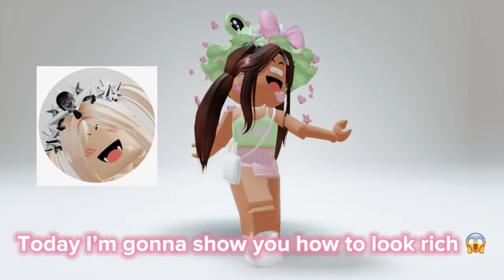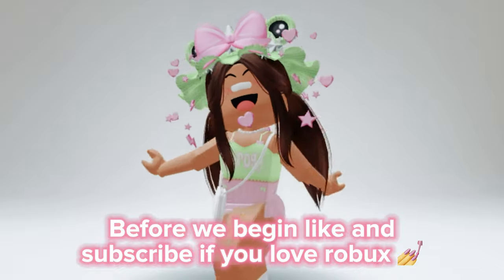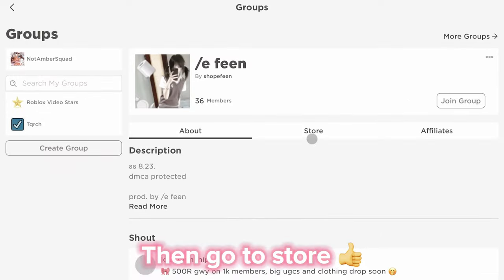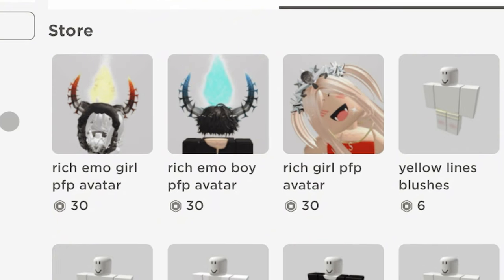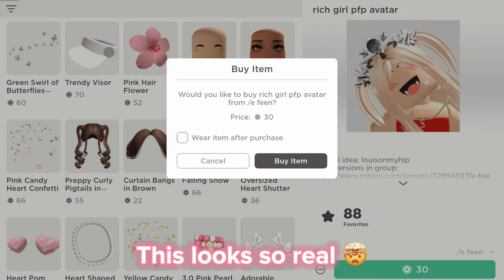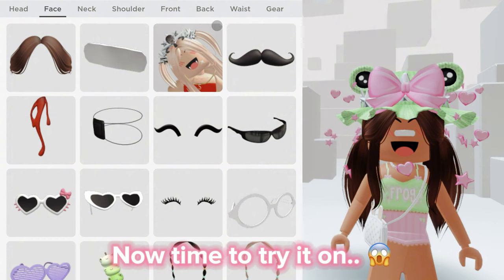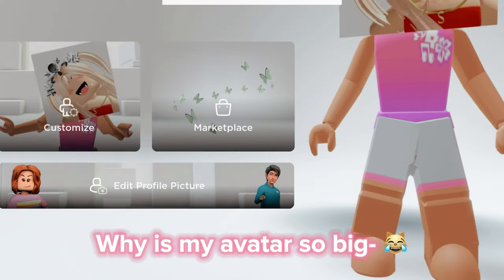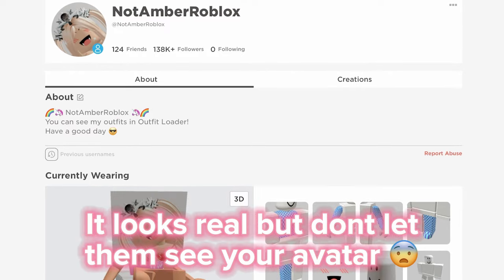THIS ITEM MAKES YOU LOOK RICH IN ROBLOX 😱🤑💸